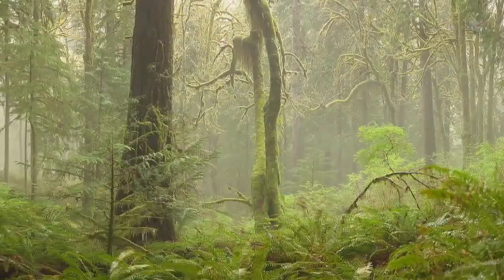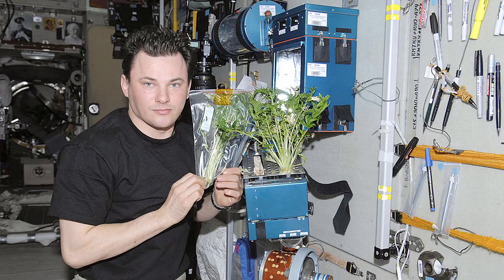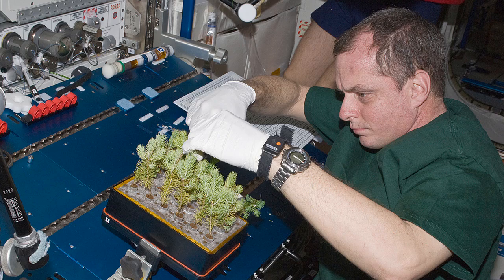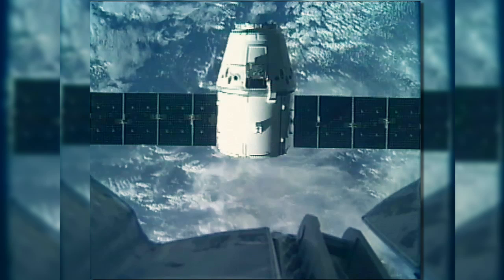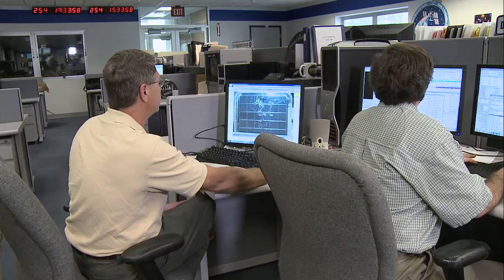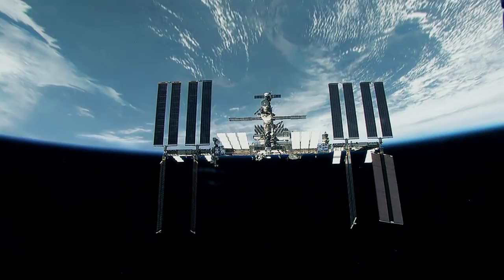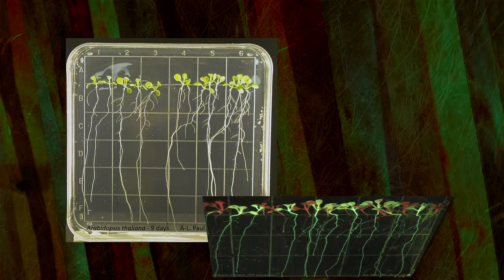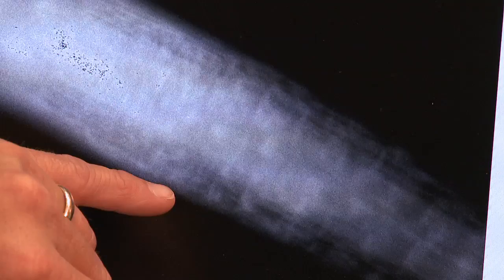Dr. Anna Lisa Paul 2013